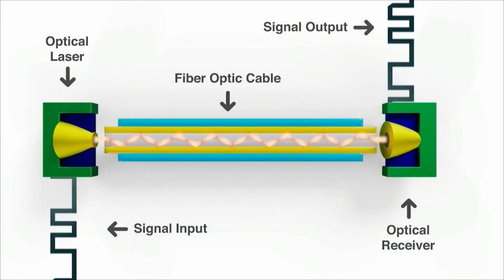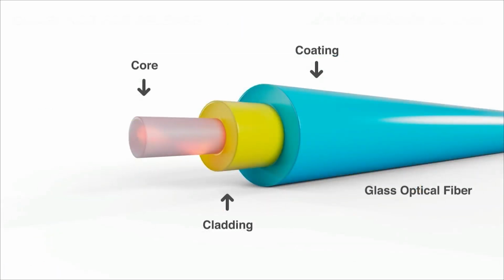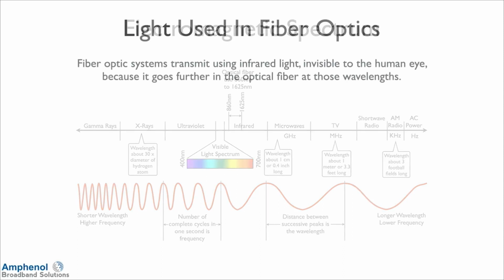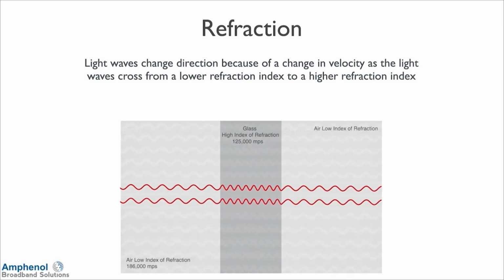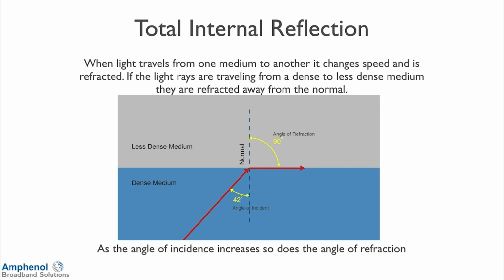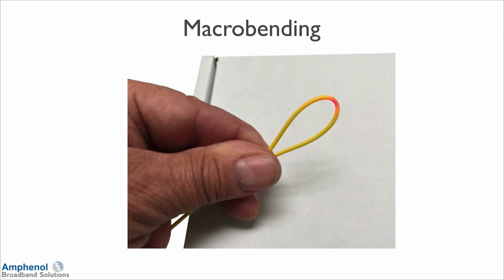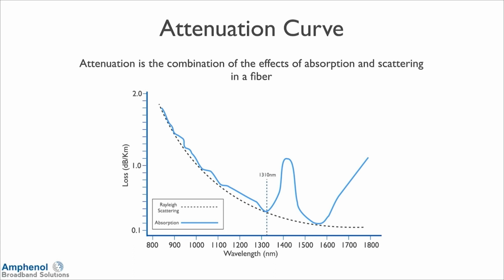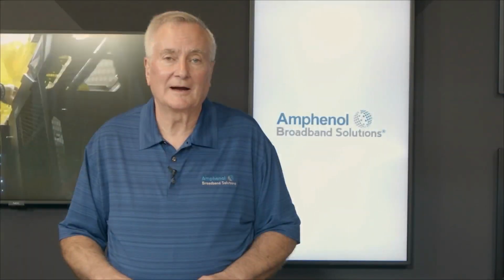Fiber Optics Basics: Light, Refraction & Attenuation | Fiber 101 Training, Part 1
Learn the fundamentals of fiber optics for cable and broadband networks: how fiber evolved in HFC, how light travels through glass, refraction and the critical angle, single-mode vs. multimode fiber, bending loss, attenuation and dispersion. Built for technicians, installers and anyone new to fiber.

Part 1 of the 5-part Amphenol Broadband Solutions Fiber 101 Training Series.

Chapters:
0:00 Introduction
1:18 Evolution of Fiber Optics in Cable Networks
2:15 HFC and Node Architecture
4:00 Frequency, Wavelength & the Light Spectrum
7:04 Reflection, Absorption & Refraction
8:33 Index of Refraction
11:48 Critical Angle: How Light Stays in the Fiber
13:23 Single-Mode vs. Multimode Fiber
14:40 Macrobending & Microbending
15:52 Rayleigh Scattering & Attenuation
18:01 Dispersion
20:32 Q&A